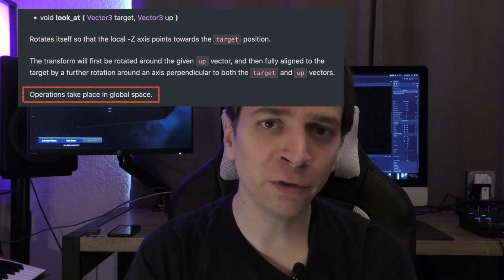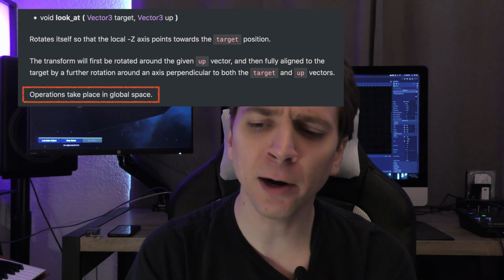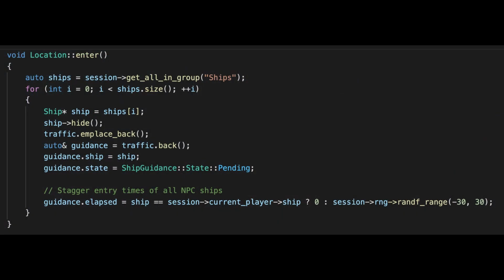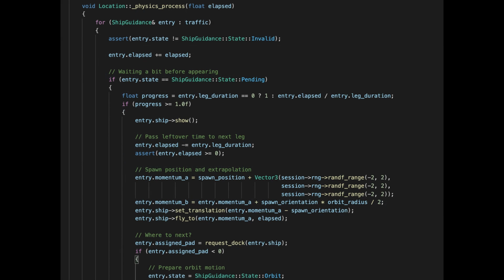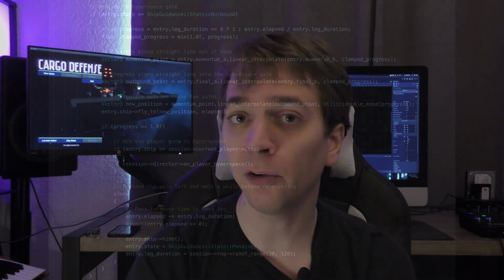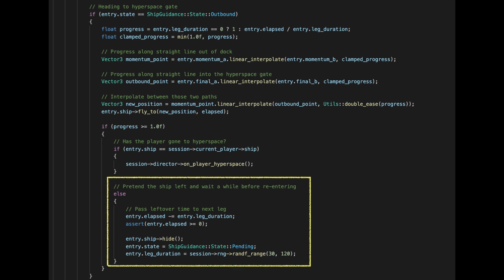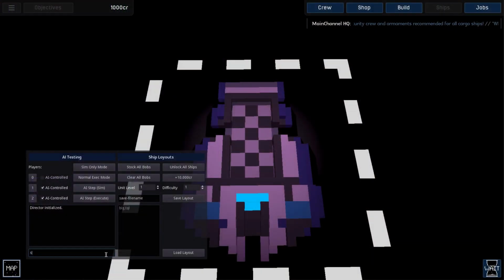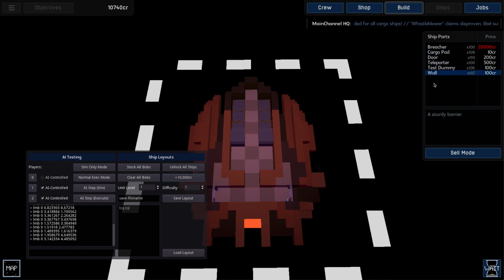Encounters are Back! (Cargo Defense Devlog #54)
In this episode: Simplified ship movement, pirate encounters, and enemy ship layout tools.